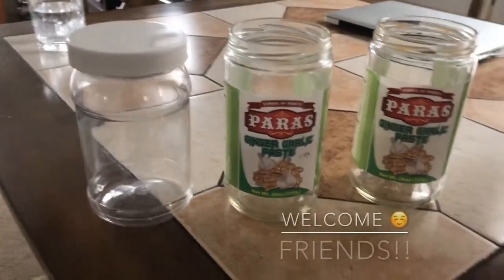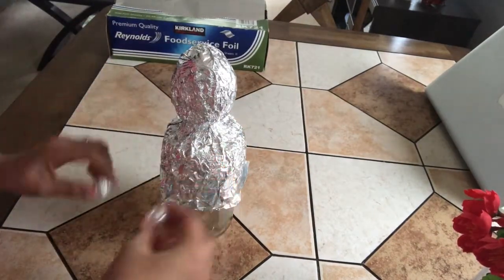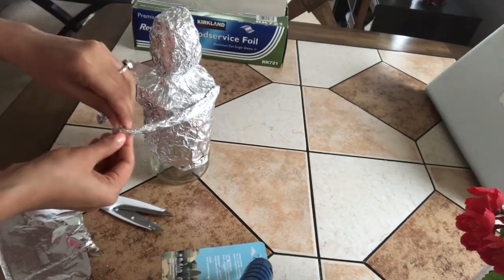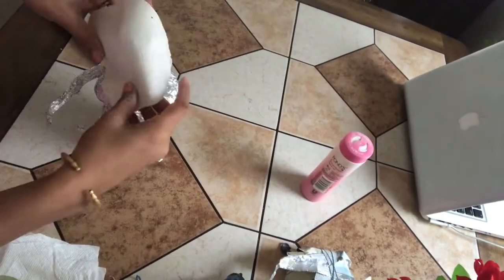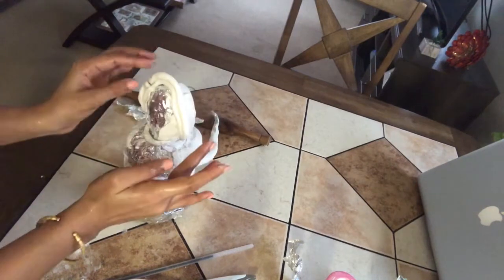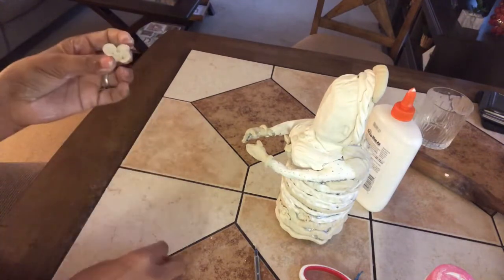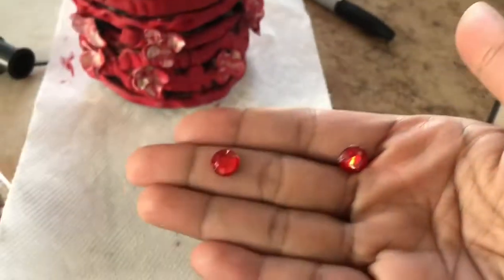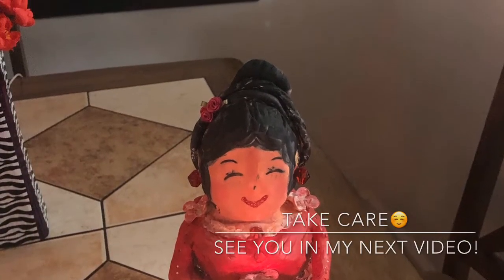Mason jar DIY | DIY craft idea | Best use of Waste Jar | Crafts | Mason Jar reuse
Welcome Friends!

This mason jar DIY is an easy,affordable,cute and unique home decor diy which can be used as candle holder as well as a showpiece.We can also use it to gift this decor to our loved ones.
Items used-
1-Air dry clay
2-Acrylic  colors
3-Aluminum foil
4-Mason jar
5-hot glue,white glue

I hope you like this diy !
Thank you so much guys for watching 😘lets be friends!